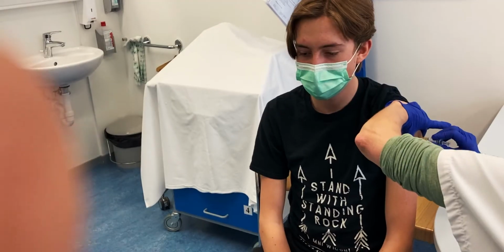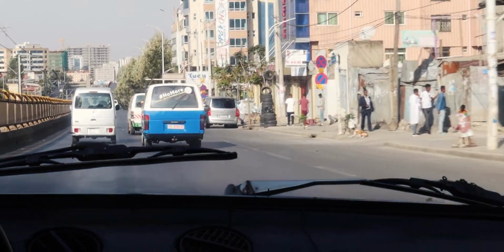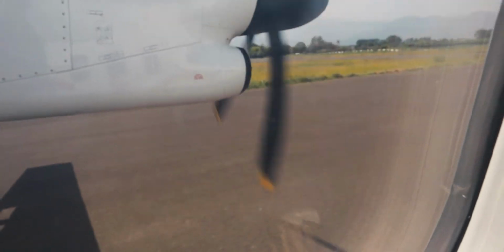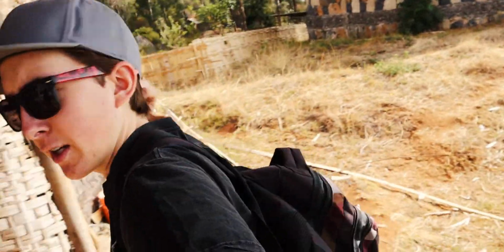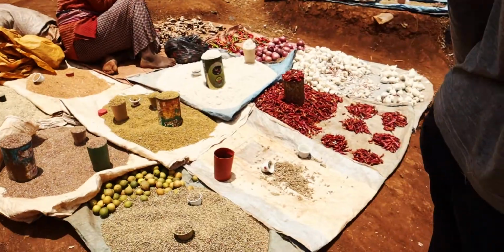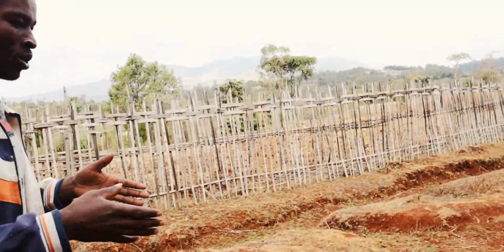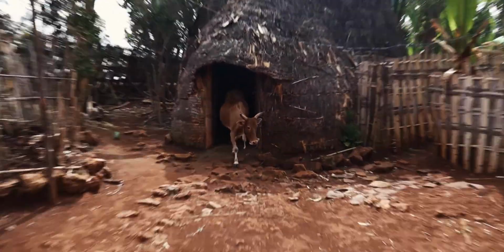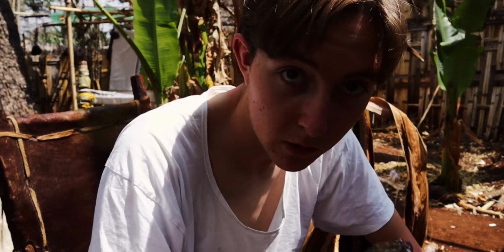Visiting Ethiopia’s INCREDIBLE Dorze Tribe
In this video I travel from Addis Ababa, Ethiopia to a town next to Arba Minch in the south of Ethiopia.

𝗖𝗛𝗔𝗣𝗧𝗘𝗥𝗦:
0:00 Intro
0:40 Holy Trinity Cathedral
1:27 Visiting the 3.2 Million year old lady
2:35 Travelling to Arba Minch
7:03 Dorze Tribe/Lodge
19:57 Visiting a local school
21:33 Outro

“Lalibela: A place where faith, mystery and miracles coexist” YouTube, uploaded by 60 Minutes, Nov 26, 2019, youtu.be/KKr0HDlH-9I